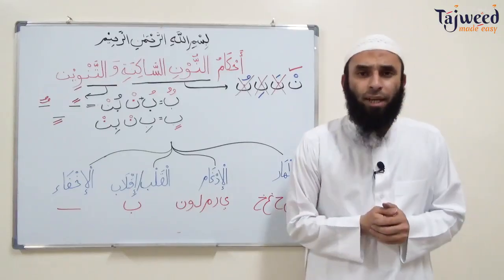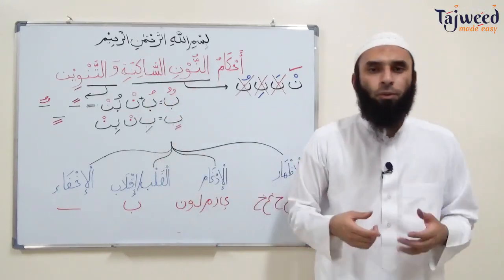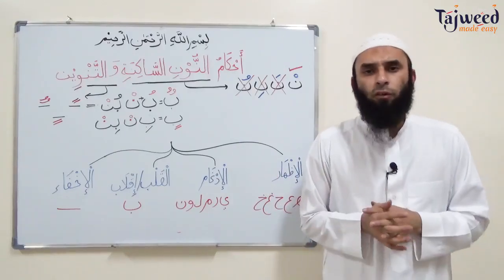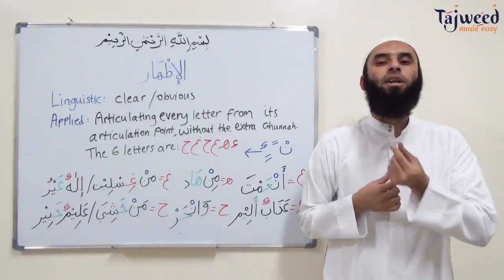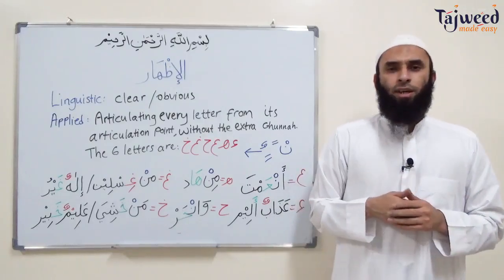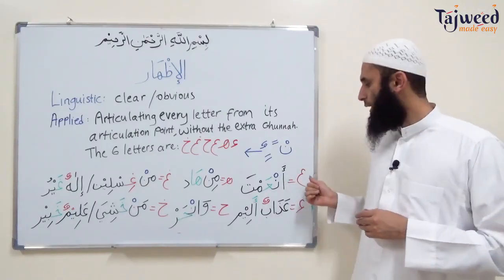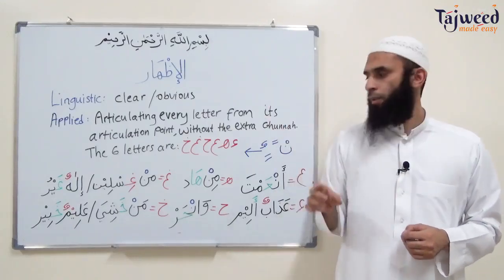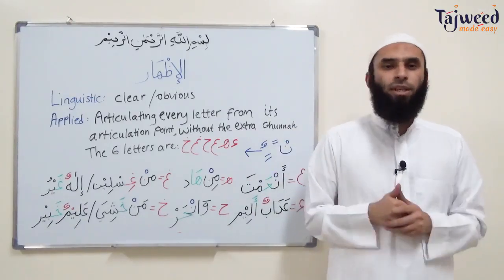Theory Lesson 7 Noon Saakinah Rules & Al Idhaar Tajweed Made Easy